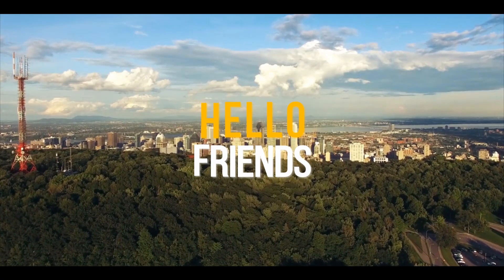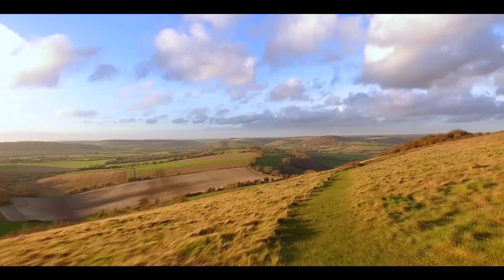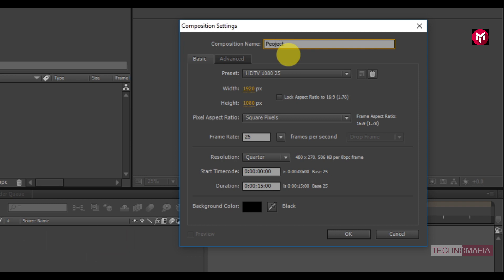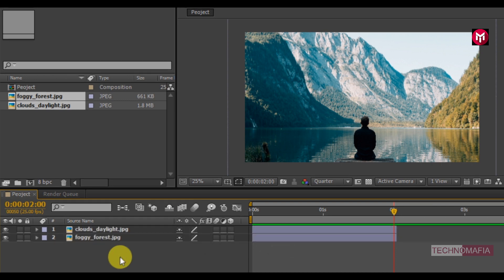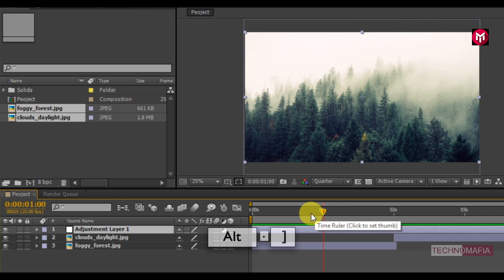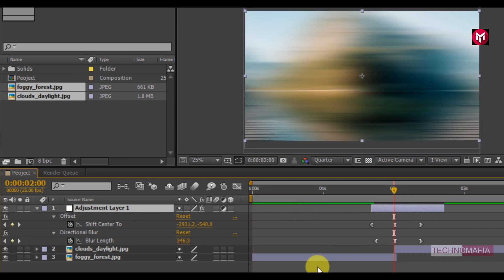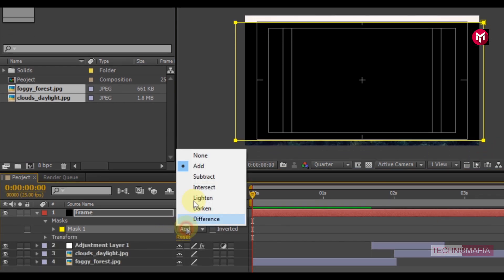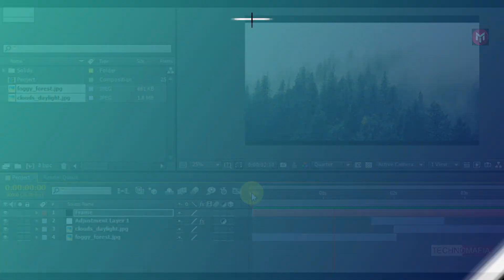8 Most Used Transition preset in after effects | Free transition Preset pack #2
Hello Friends, this transition pack includes preset for After Effects CC 2015 and After Effects CS6. This transition or preset pack include 8 smooth and simple transition for adobe after effects. This tutorial demonstrates how to use them and add them to your project and apply to your media or image files.
this Preset pack Include
1. Zoom Preset.
2.Glow Preset.
3. Motion Preset: Left, Right, Up and Down.
4. Warp Preset: Left And Right.